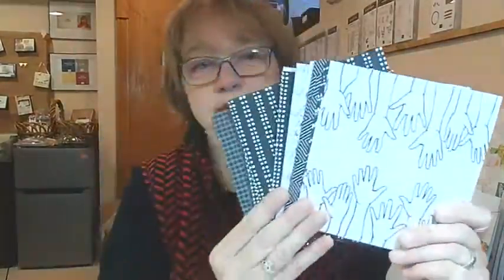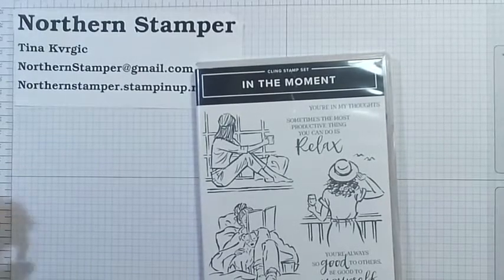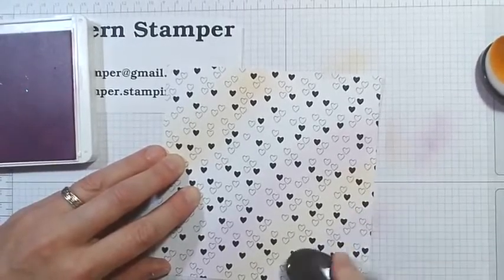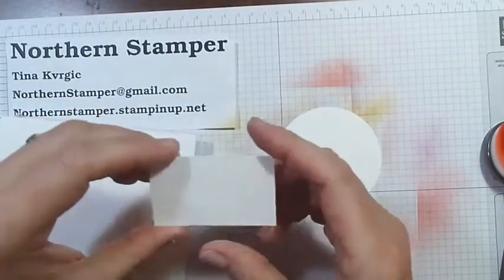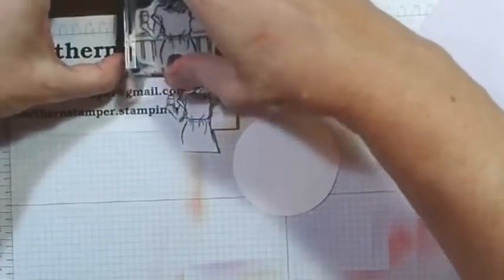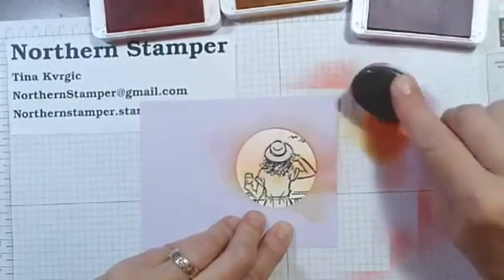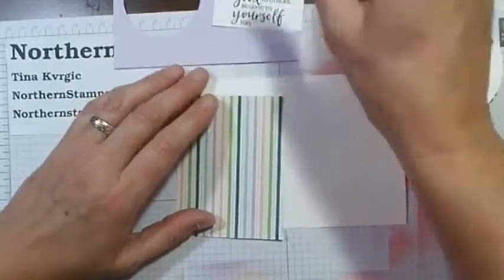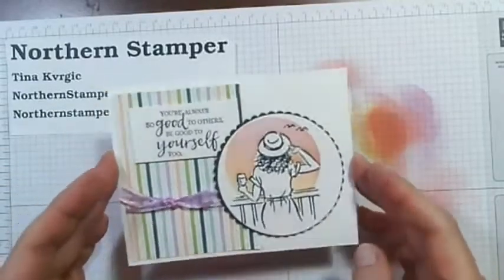Take-A-Way Tuesday with Northern Stamper - Jan 18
Want a copy of the catalogues and are in Canada, then just leave me a comment or drop me an email at and I will get one posted out to you directly.

Visit my Stampin' Up! online store to easily buy everything you will need to start your stamping journey. Just click on the link and it will take you directly there